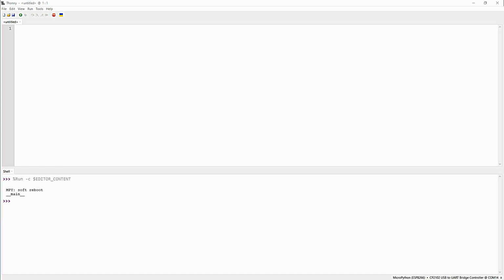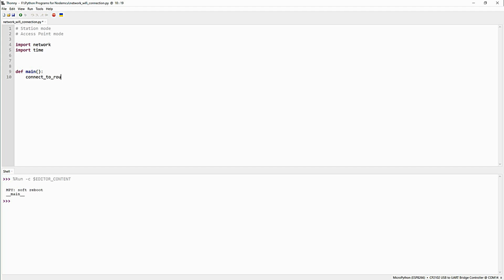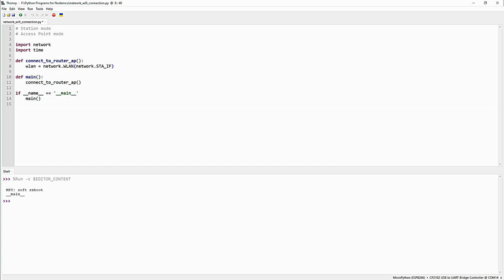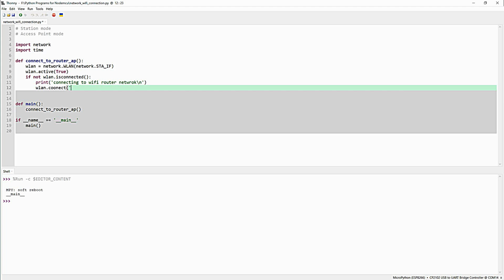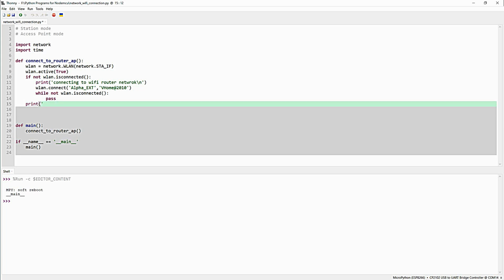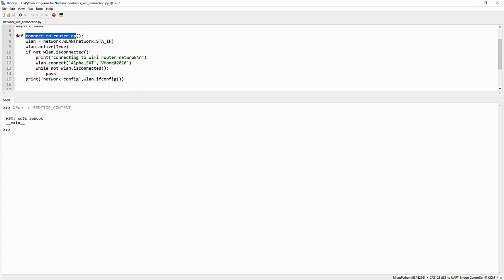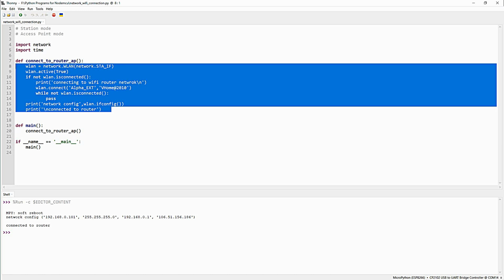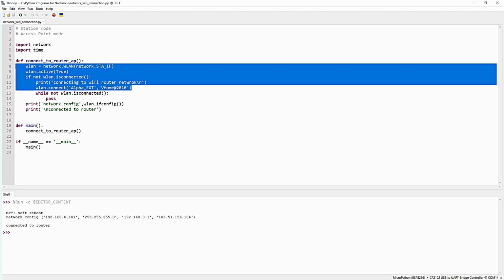ESP8266 Connecting to wifi network | Station Mode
In this video we are going to learn to connect ESP8266 (NodeMCU) to Wifi router in station mode for having internet access